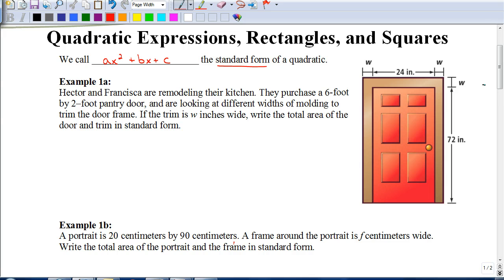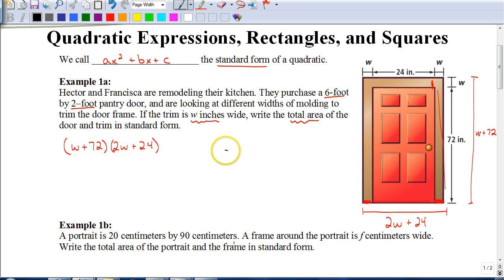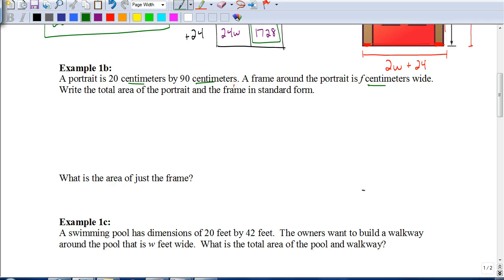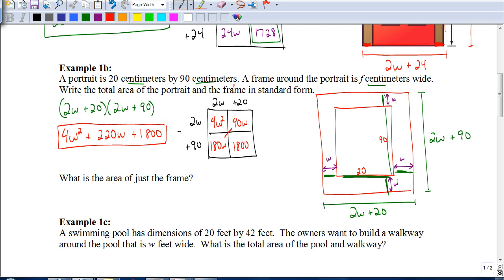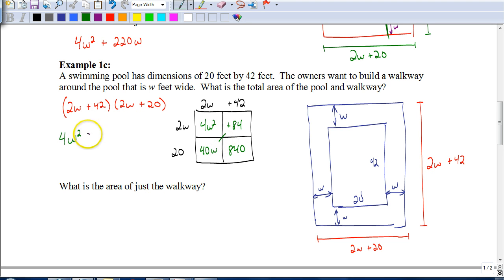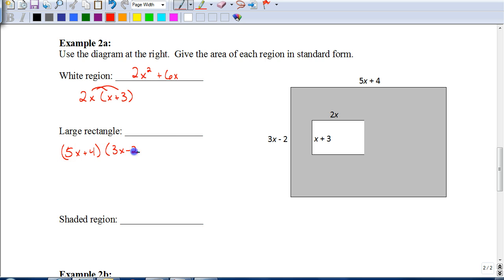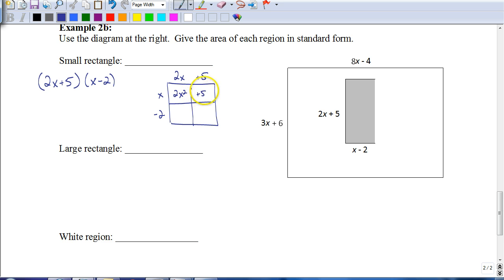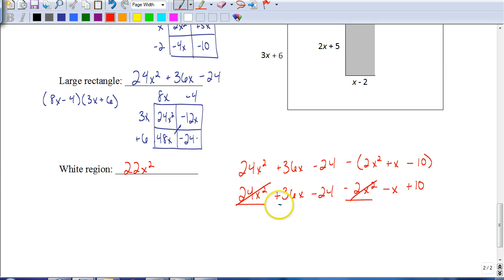Lesson 6.1 Part 2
Story Problems for 6.1